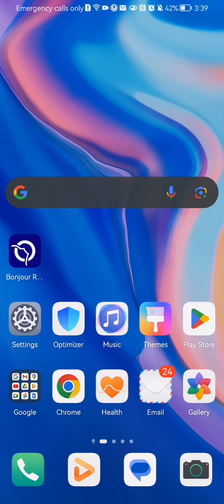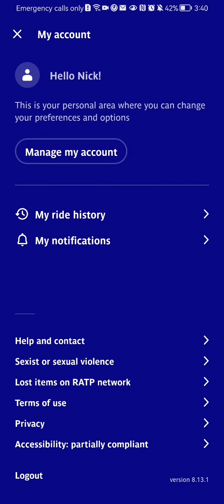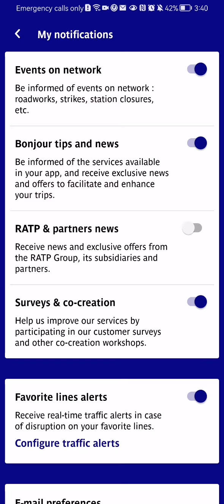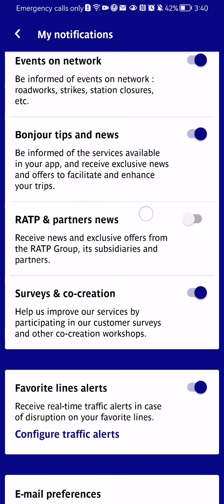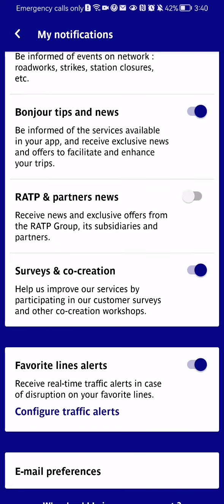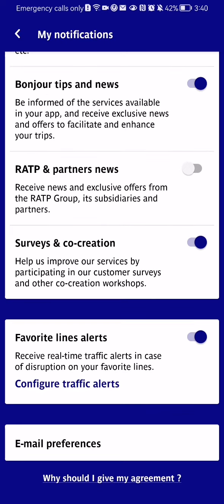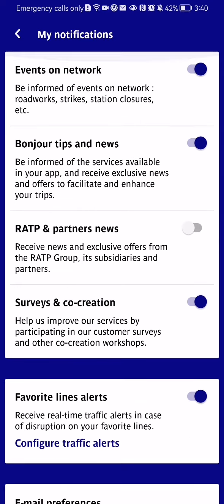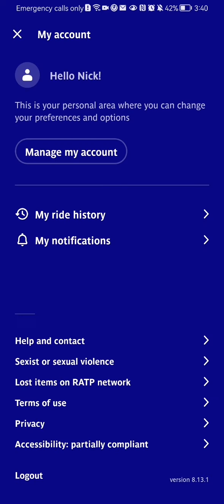How To Manage Notification Settings On Bonjour RATP?